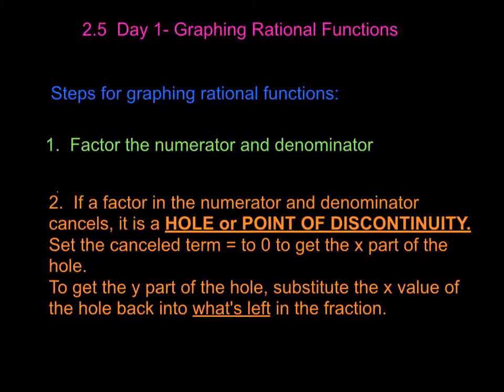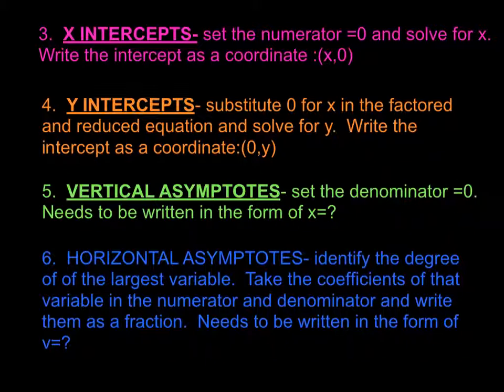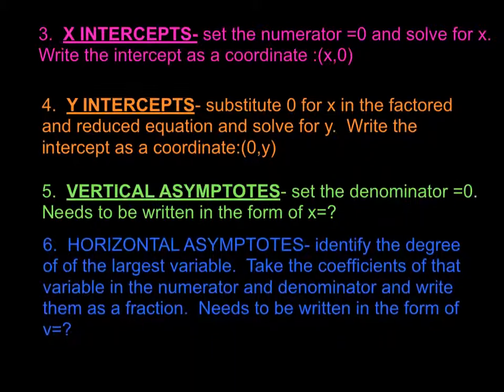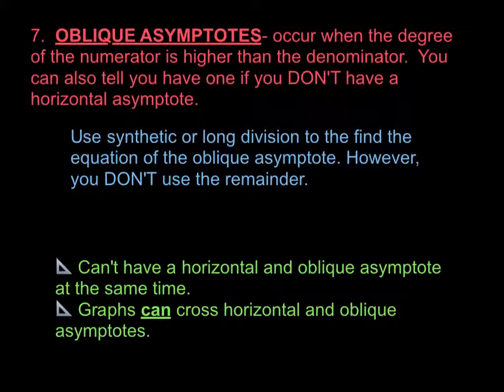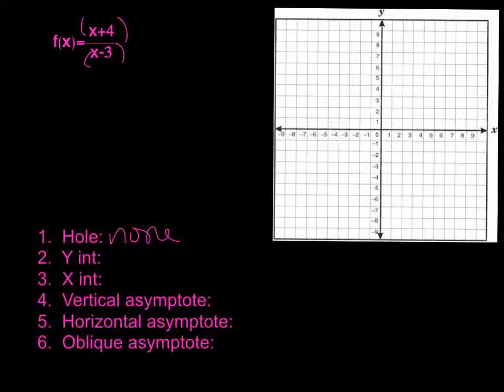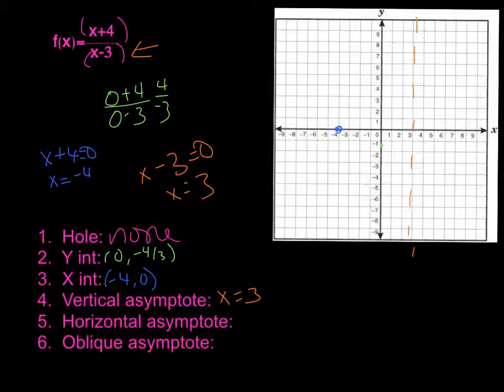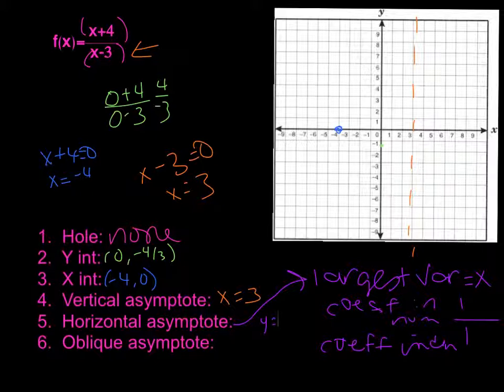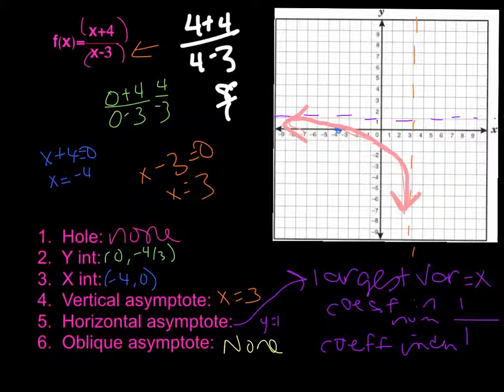2.5 part 1a